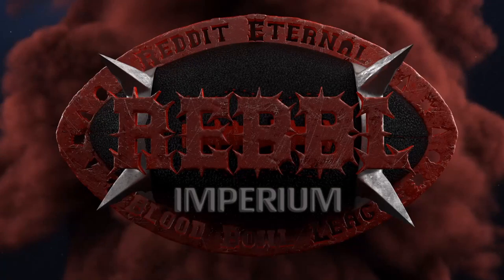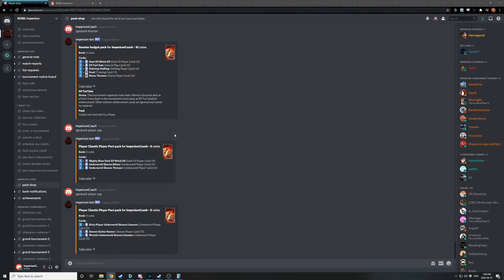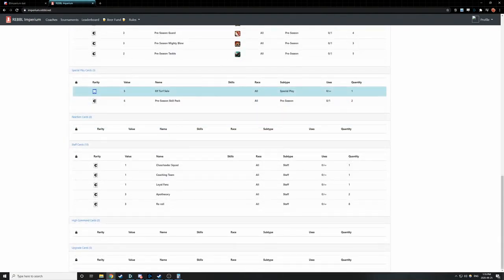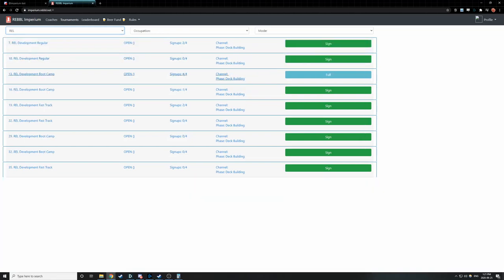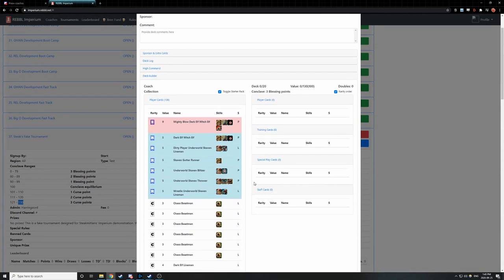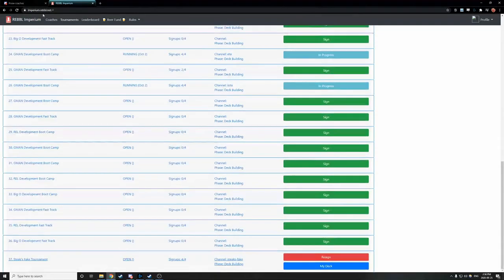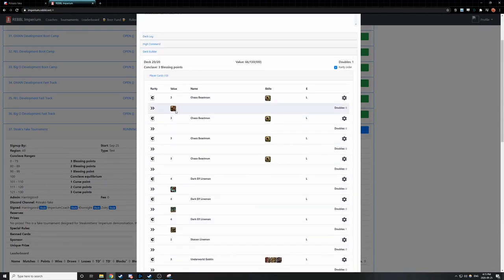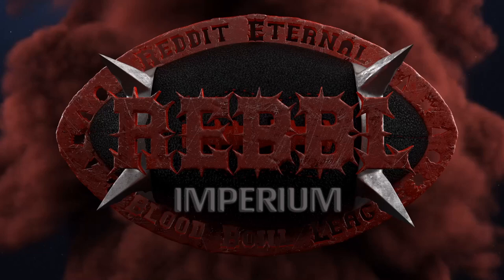How to Start REBBL Imperium!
The final season of Imperium has ended. Sad to see it go, but HUGE thanks to all who made this crazy project so much fun, Harringzord and TomasT in particular. This video is no longer relevant, but I'll keep it up to remember the good times.

A Step By Step Guide, on how to start REBBL Imperium!